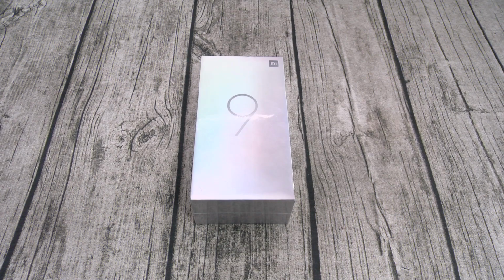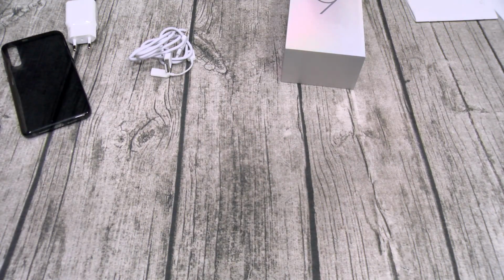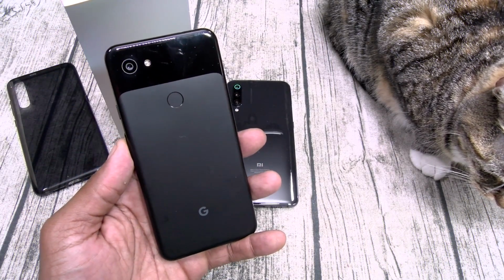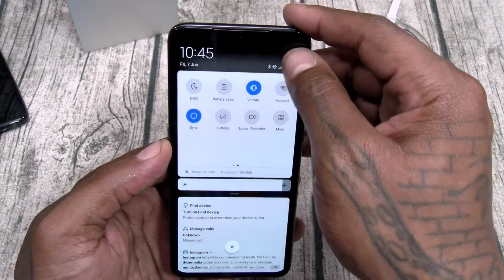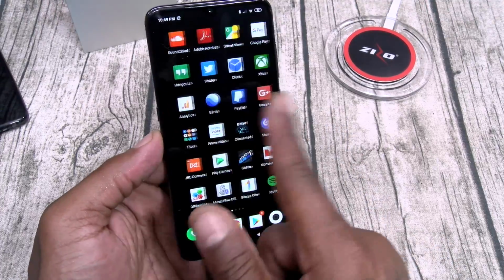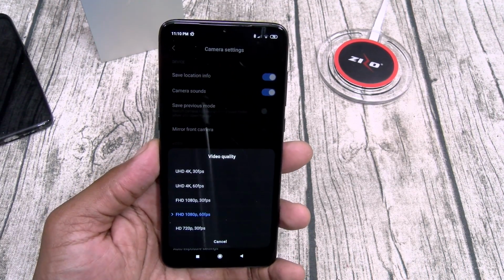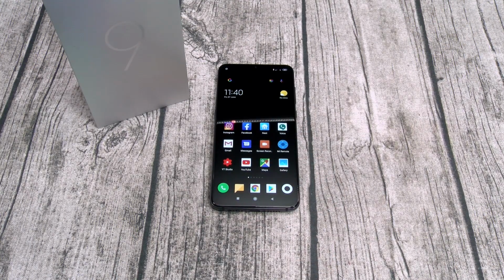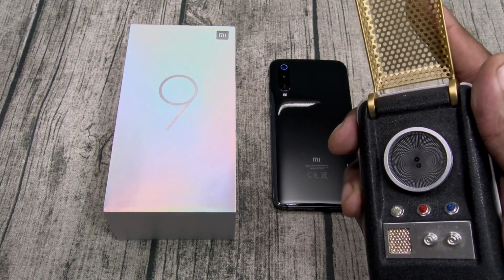Xiaomi Mi 9 "Real Review" The Best Android Phone Under $500?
@18:58 Max Quality is 4K 60 FPS